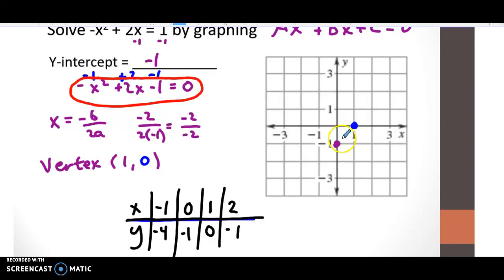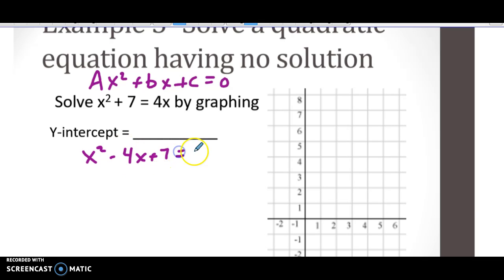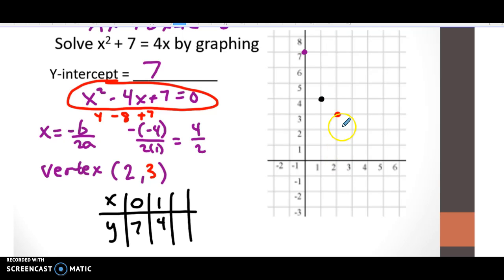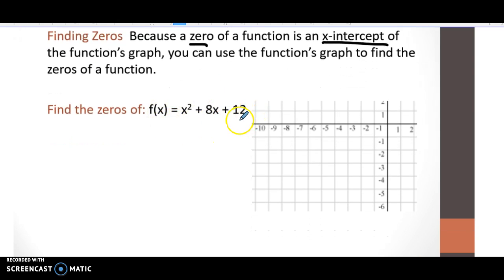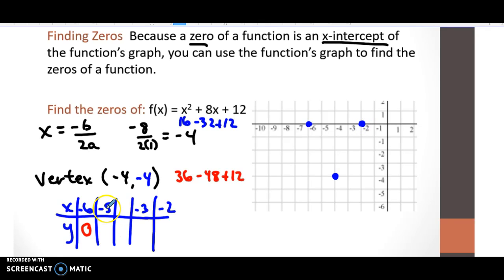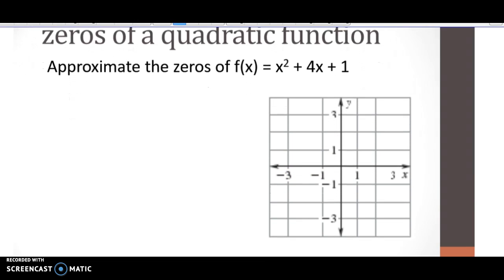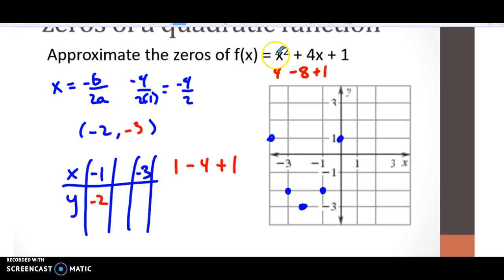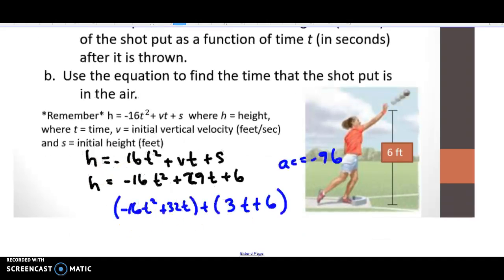10.3 Solve Quadratic Equations by Graphing, part 2